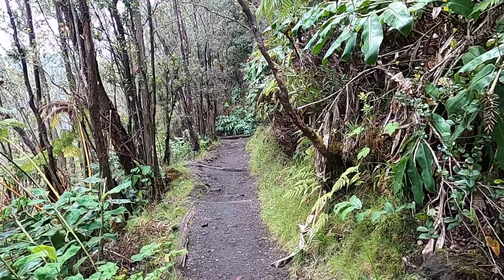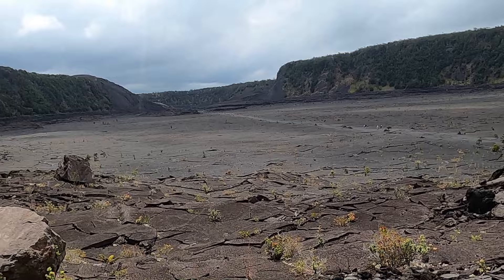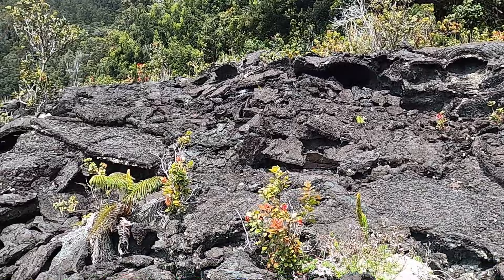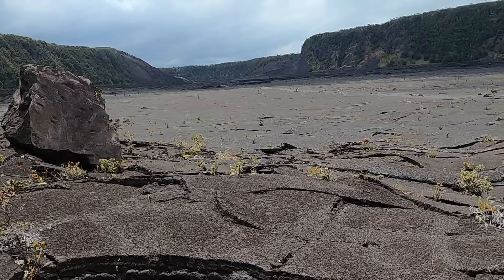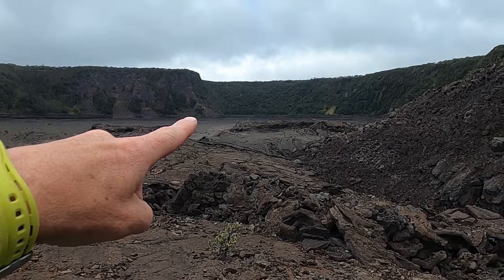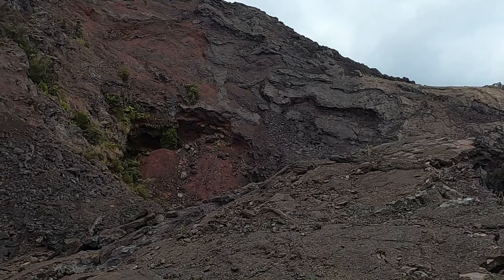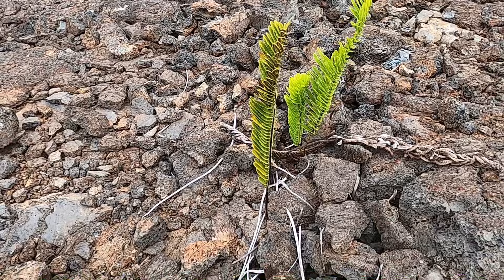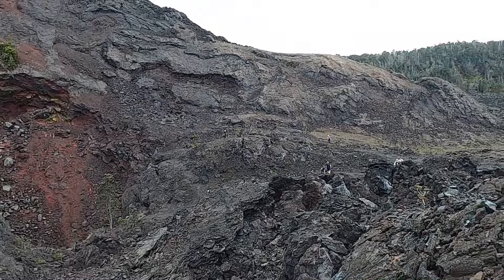The Amazing and Vast Landscape of Kilauea Iki Crater in Hawaii Volcanoes National Park, Hawai'i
Join geology professor Shawn Willsey as he takes you into the immense crater that was filled with a lava lake during the 1959 Kilauea Iki eruption. Here, fountains of lava shot 2,000 ft into the air and pooled into an ancient crater to form a large lava lake. Investigate the geology and vent of this exceptional and historic eruption within Hawaii Volcanoes National Park.

Help me create more videos!  Your generous support allows me to travel to these locations and create videos.  Send support via:

or a good ol' fashioned check to:
Shawn Willsey
College of Southern Idaho
315 Falls Avenue